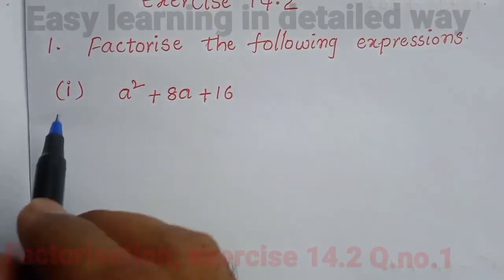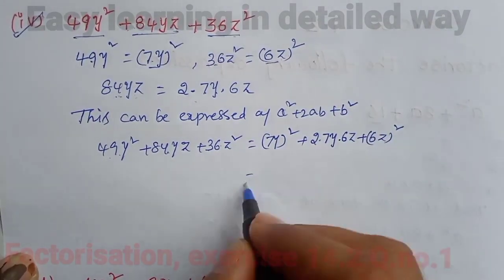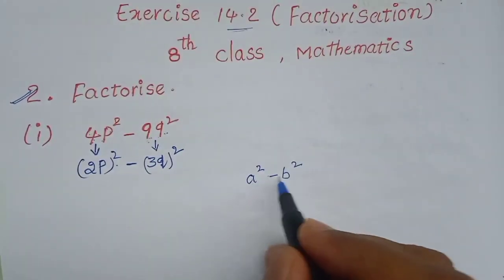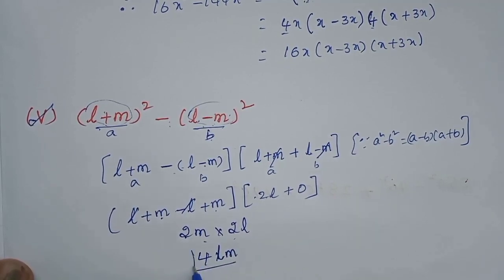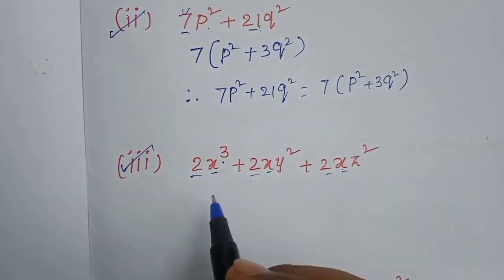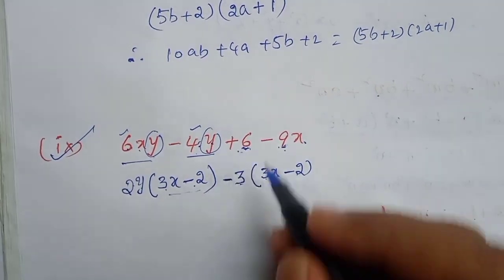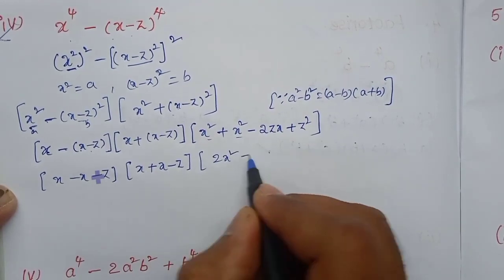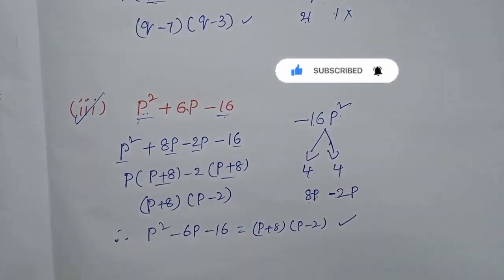8th class maths chapter 14|Factorisation|exercise 14 2 all problems AP new syllabus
8th class maths chapter 14|Factorisation|exercise 14 2 all problems AP new syllabus